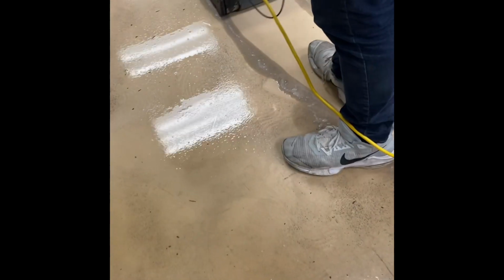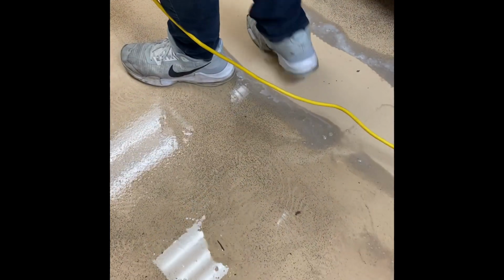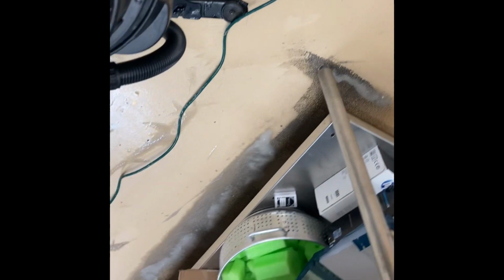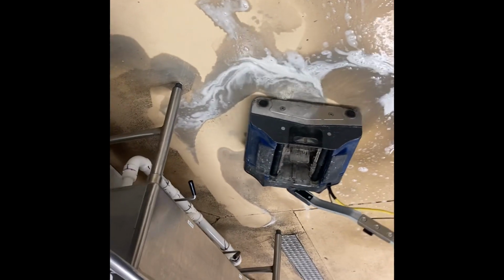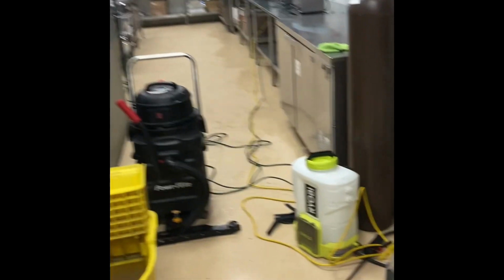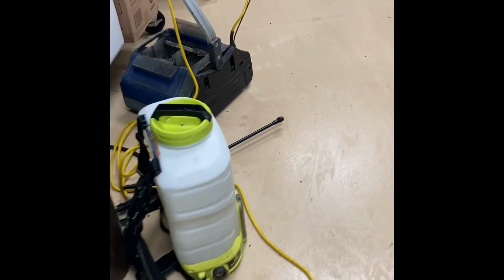Edible Arrangements Kitchen Deep Floor Cleaning Harrisburg PA, B Clean Professionals